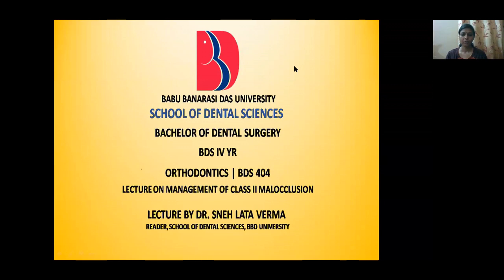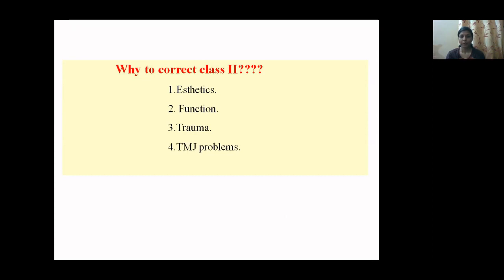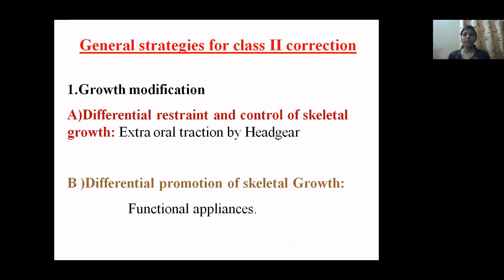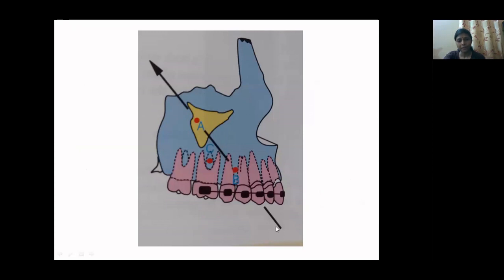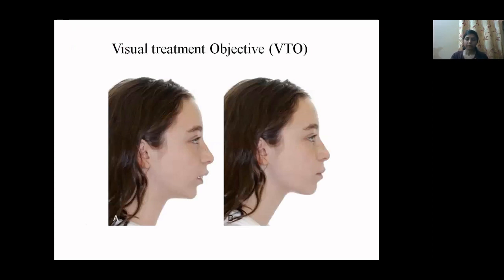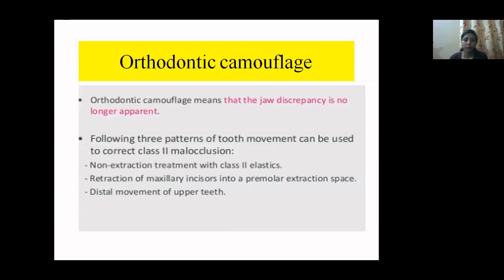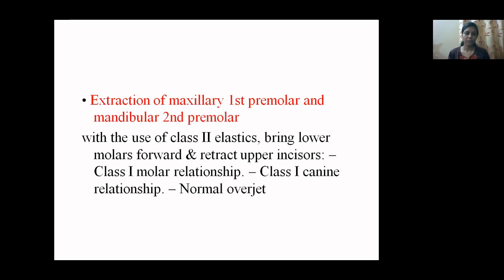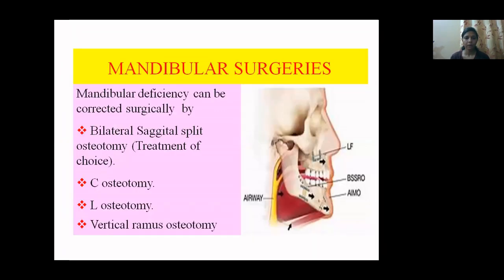BDS 404 I ORTHODONTICS I MANAGEMENT OF CLASS II MALOCCLUSION I DR SNEH LATA VERMA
THIS VIDEO LECTURE CONTAINS ABOUT BASIC ETIOLOGY,DIAGNOSIS AND MANAGEMENT OF CLASS II MALOCCLUSION.